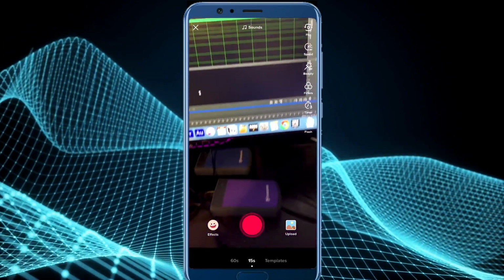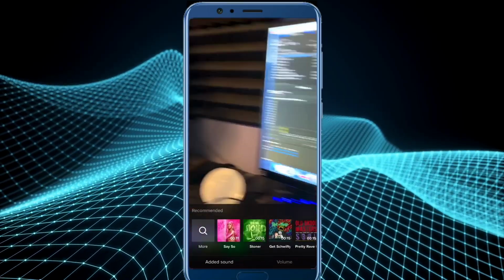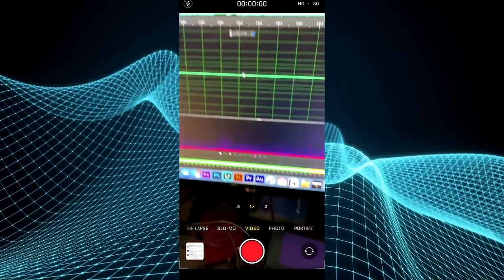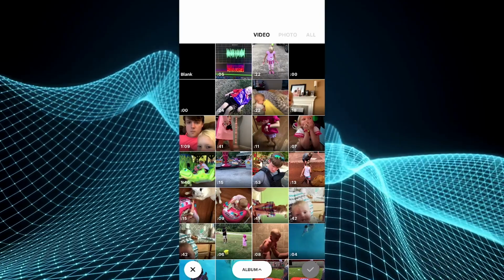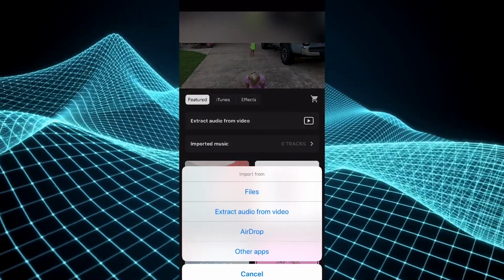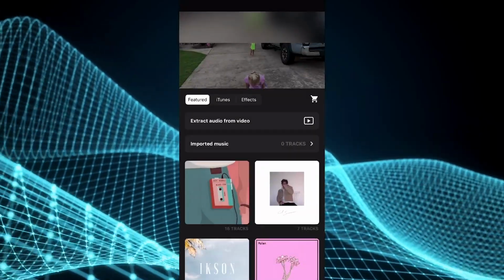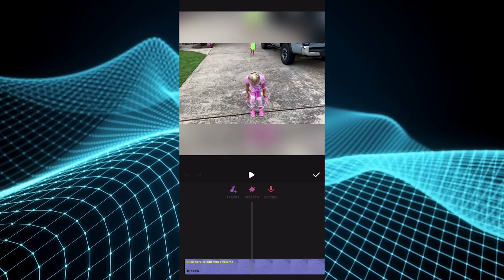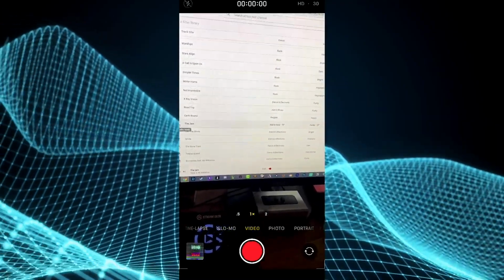How To Add Your Own Music and Sound To Tik Tok Videos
In this video tutorial, I show you how to easily add your own custom music and sounds to your Tik Tok video.

REMEMBER COPYRIGHT RULES APPLY. YOU MUST OWN THE MUSIC/AUDIO. If not it will be removed OR limit it to 15 seconds.